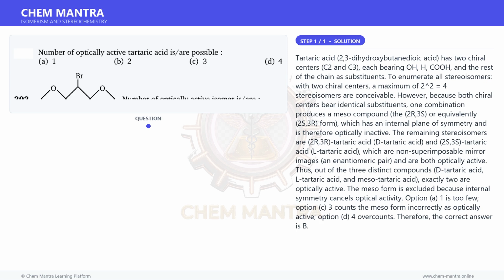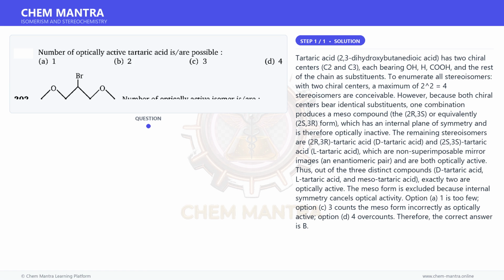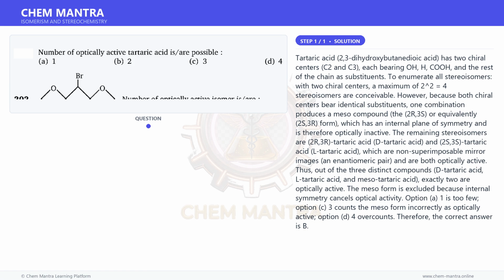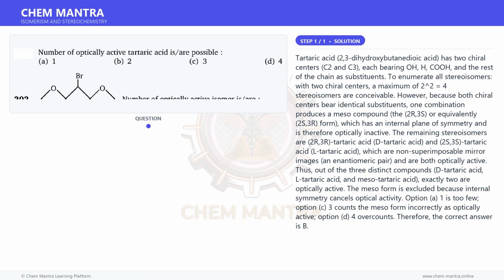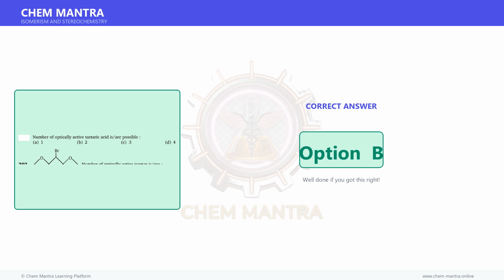Isomerism & Stereochemistry | JEE & NEET Chemistry | Chem Mantra